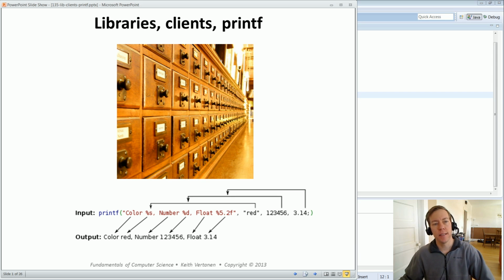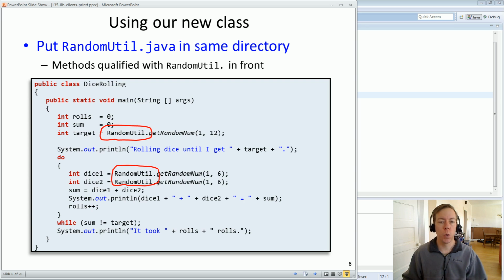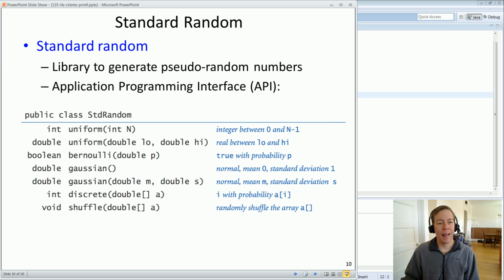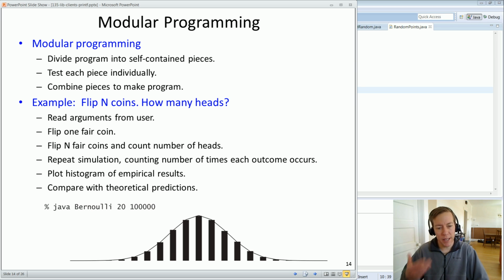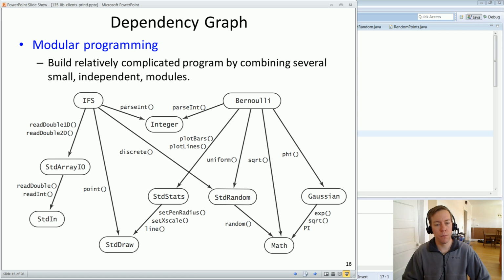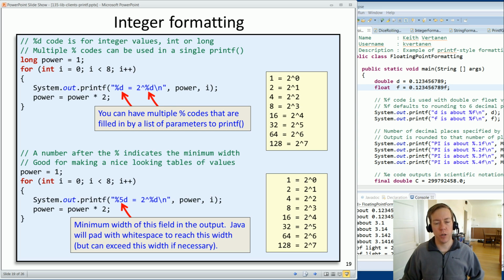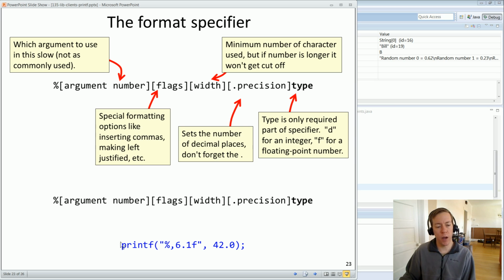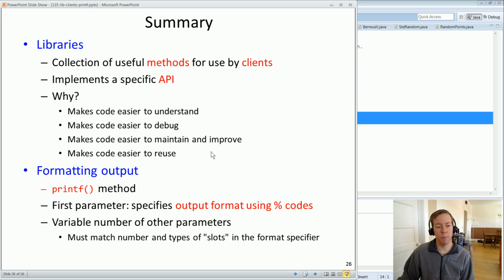Libraries, clients and printf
Building up libraries of useful methods for reuse.  Modular programming and dependencies.  Formatting text using the common printf style format specifier.